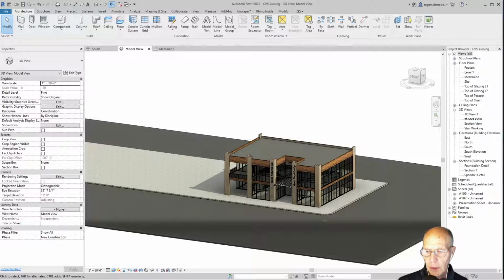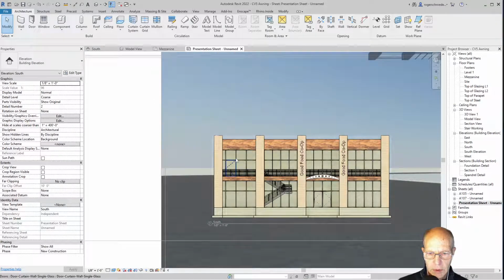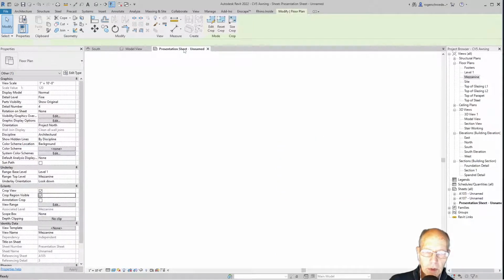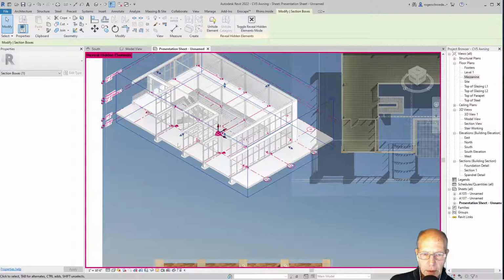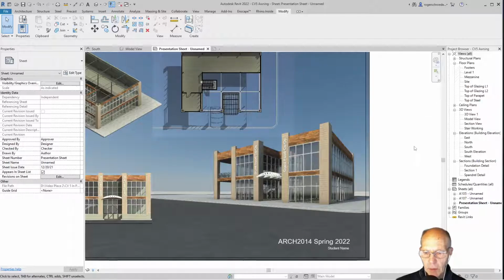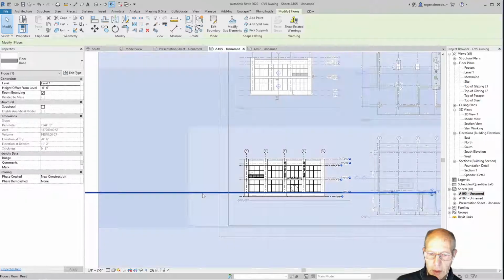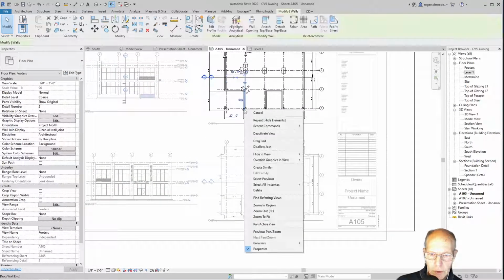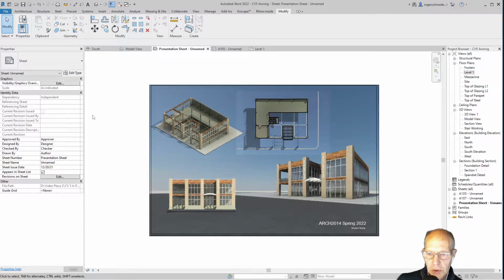CV5 13 Set up Submittal Sheets 9min